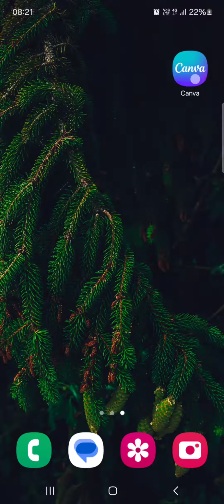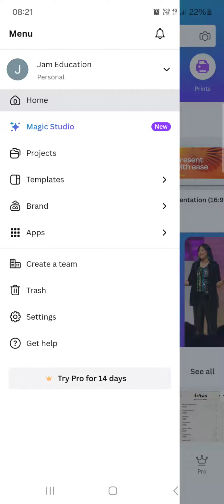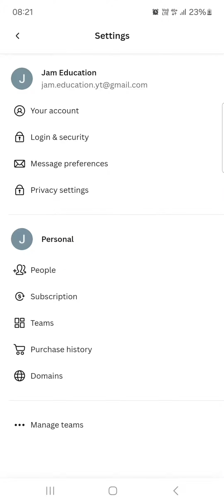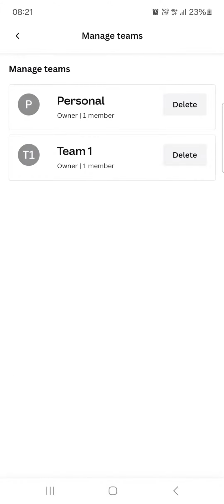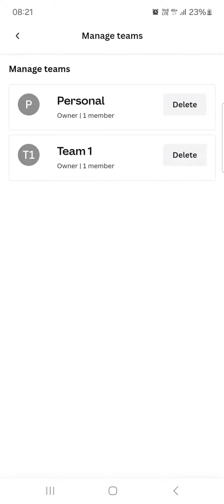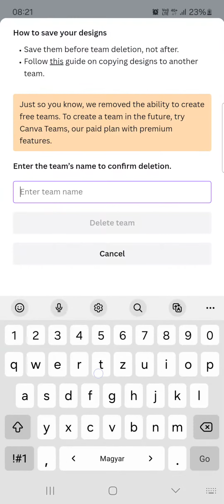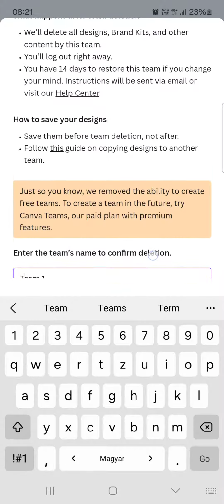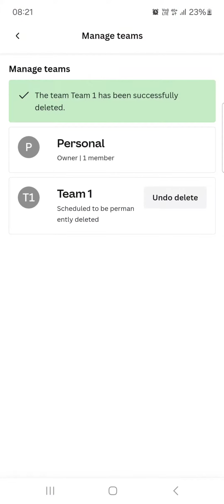How To Delete Team On Canva?